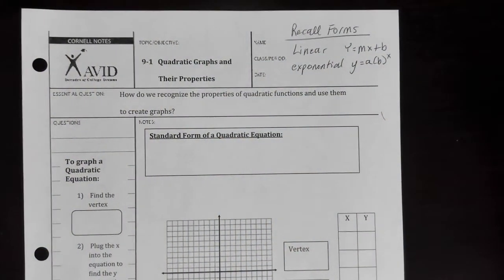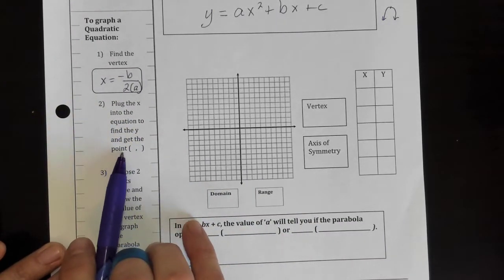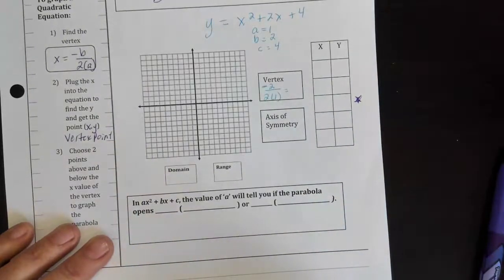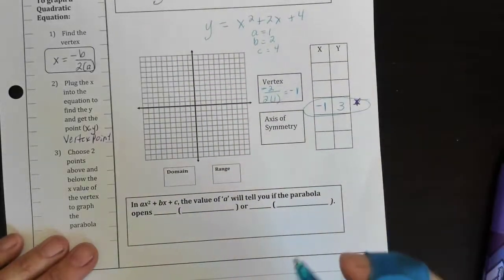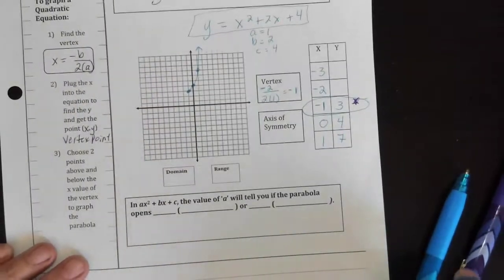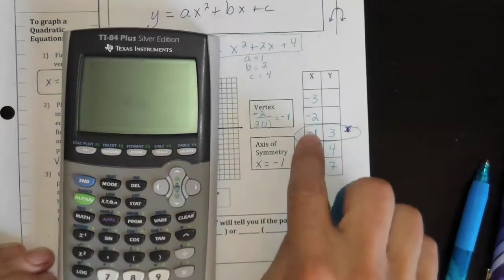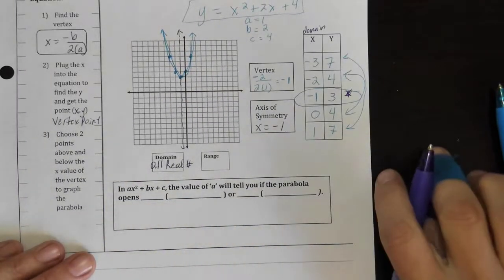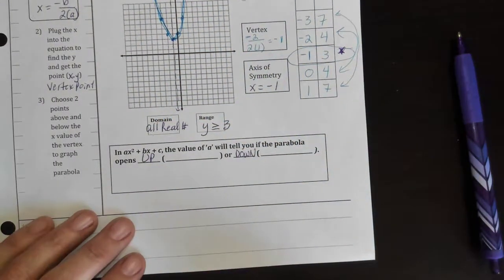Alg 1 9 1 Video Part 1